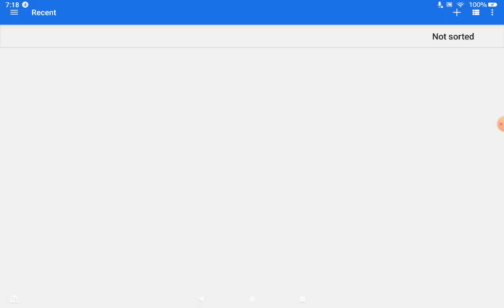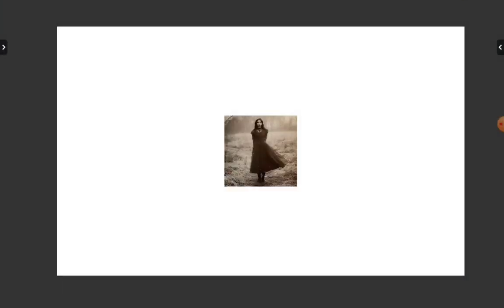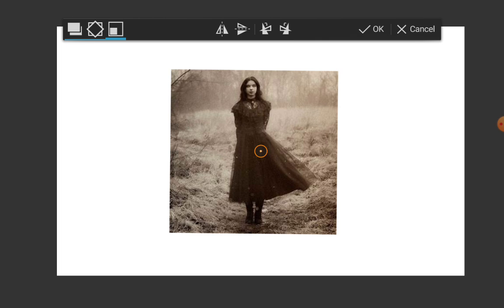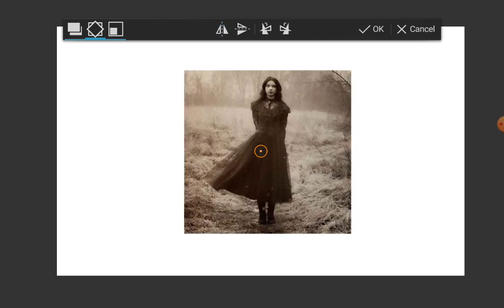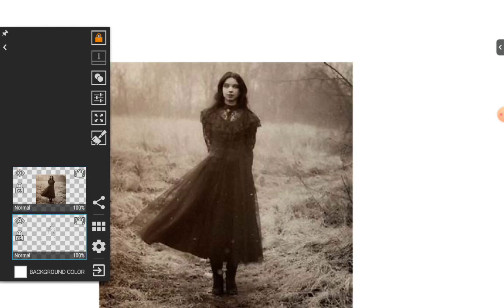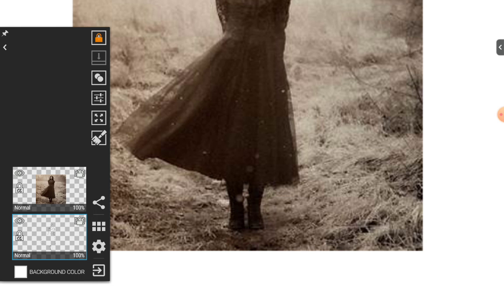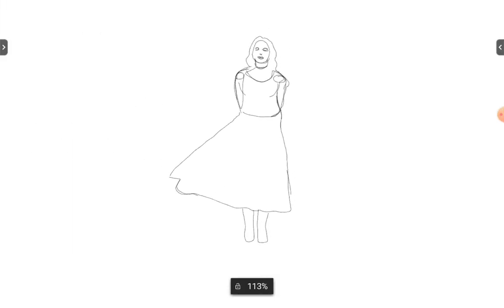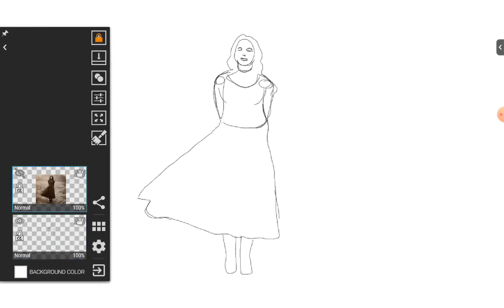Art and chat with me.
thank you guys for watching and listening i really appreciate you guys.
 Sorry for talking so much you guys but I guess that why these are call chat and do art with me.😅still I'm sorry I was feeling bad and let you guys see that stuff.